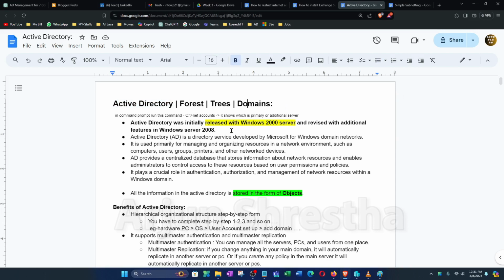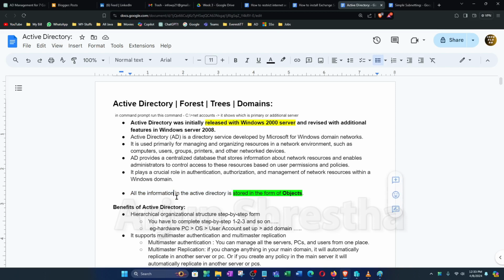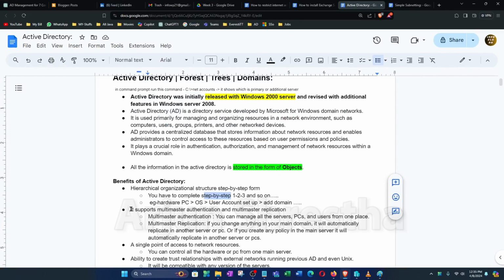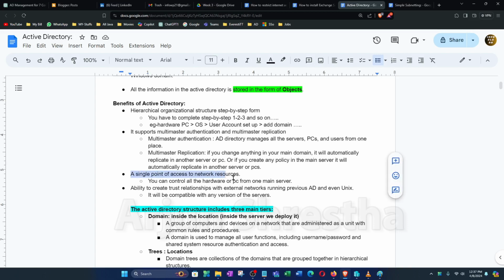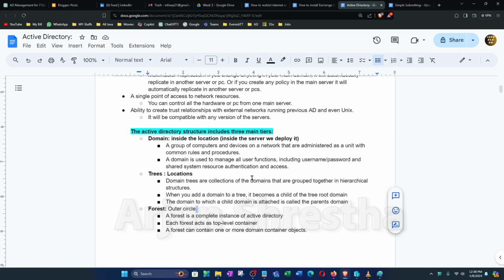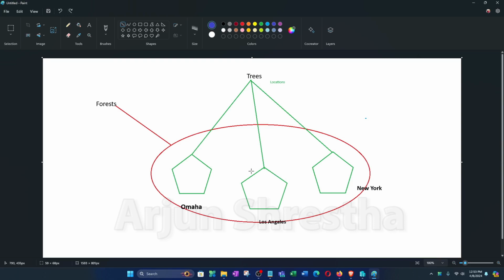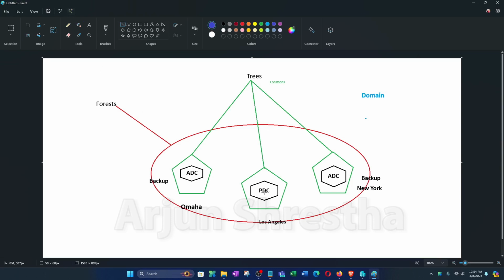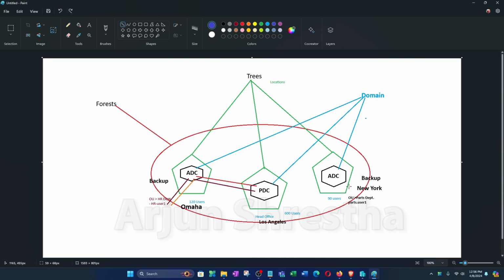Active Directory - Forest | Trees | Domain